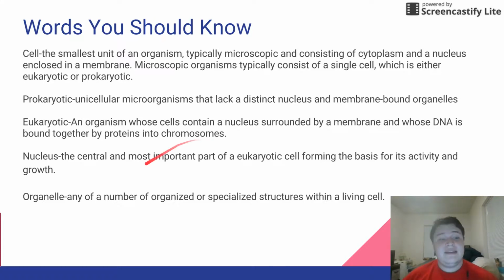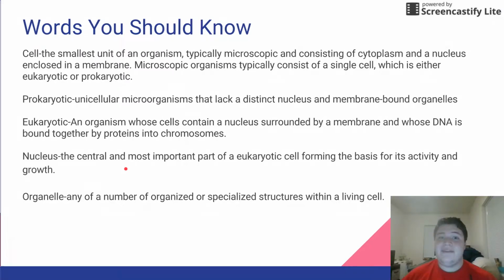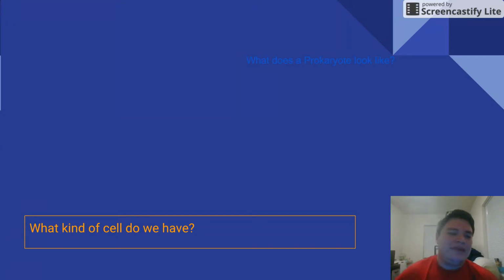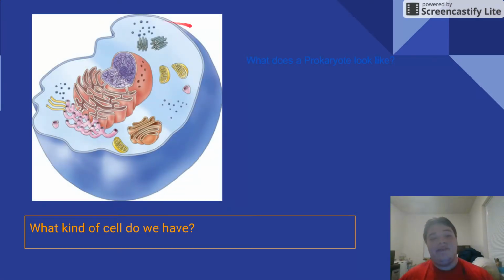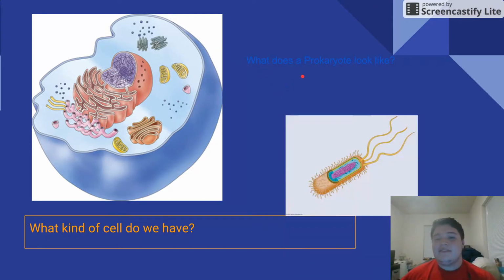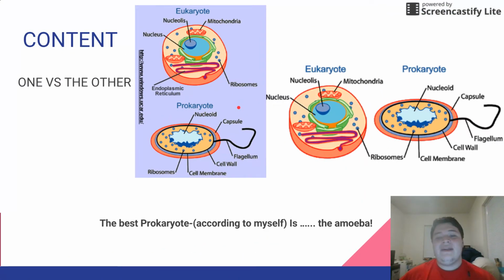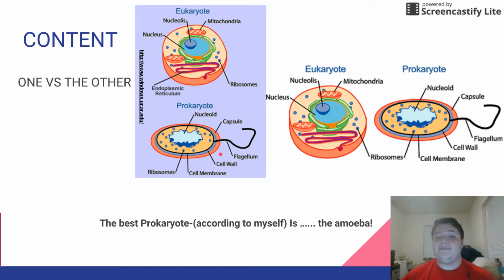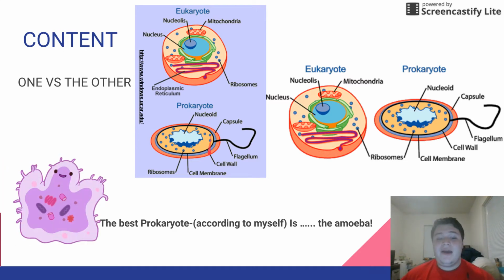Teaching Bio! You wont believe what we learned!